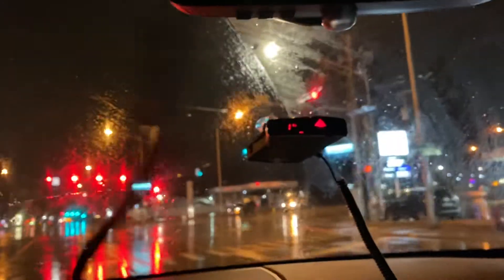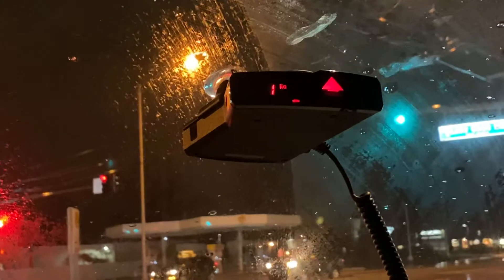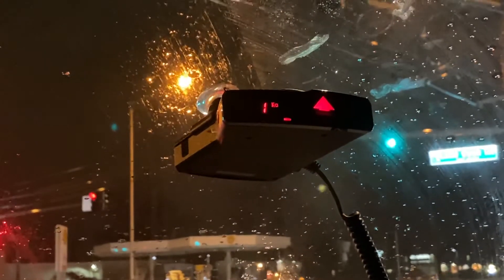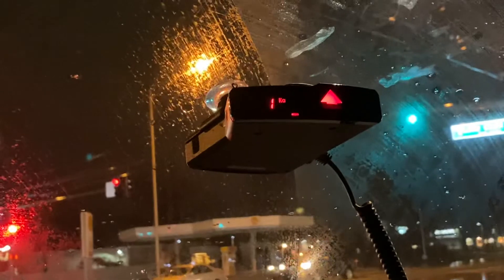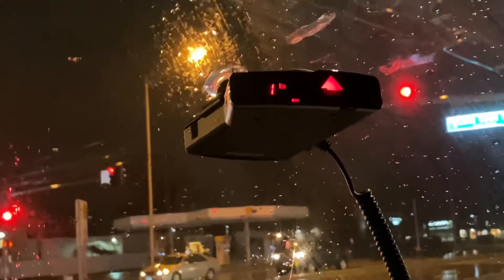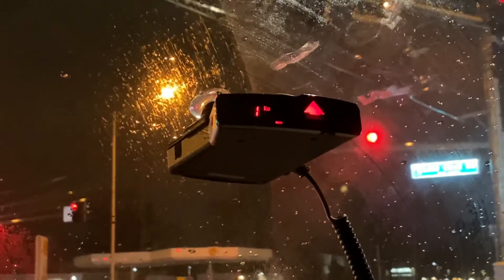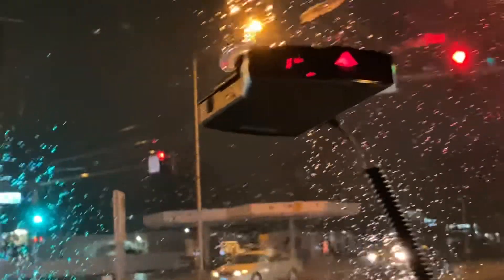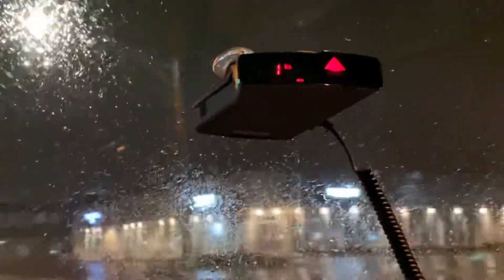Valentine One Gen. 2 vs (Ka 34.7)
In this video you will see the new v1 gen-2 up against 34.7 ghz Ka frequency. Municipality is Deerfield Police, in Illinois.

In case your wondering, the distance from when I first picked up the Ka bogey threat, and up until reaching the patrol vehicle was approximately 6,000 feet, which in meters is 1,800.